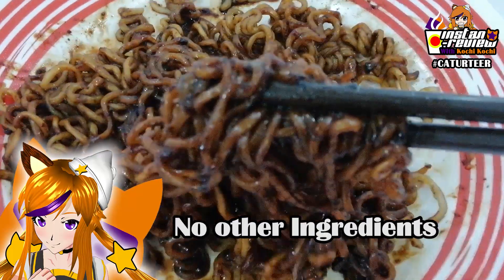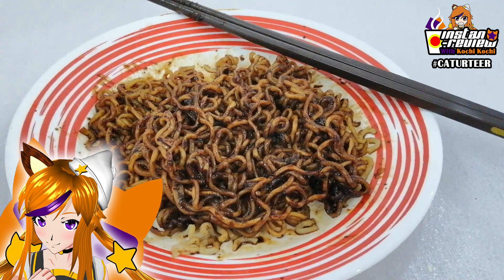JjaJang Ramen!!! Hmmmssss~~~ [INSTAN REVIEW]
Nyazuu everyone~~~
This week Kochi Kochi checks out the Samyang Jjajang Ramen de nya~~~

Check out what Kochi Kochi has got to say about it de nya

Recording Mic: Arozzi Sfera Pro
Drawing Tabler: XP-PEN Deco 01 V2
Capture Card: Avermedia Live Gamer Portable 2

Check out Kochi Kochi's Official Social Media pages for the latest updates and news!

To Find out more about what goes behind the scenes and even learn how some things are done, check out Min Flavored Mochi Studios.